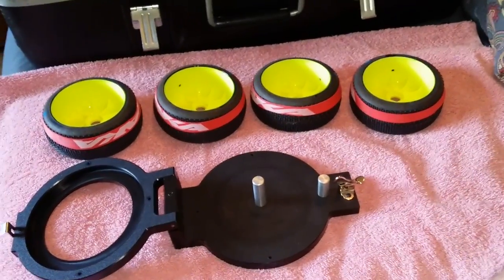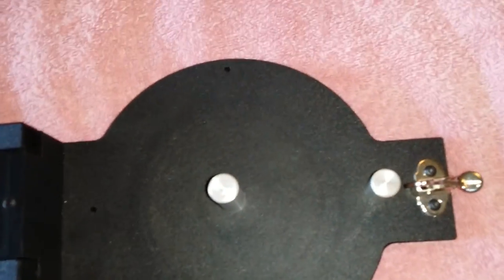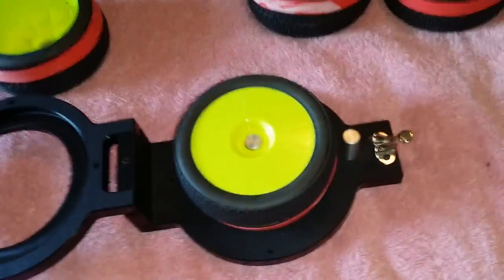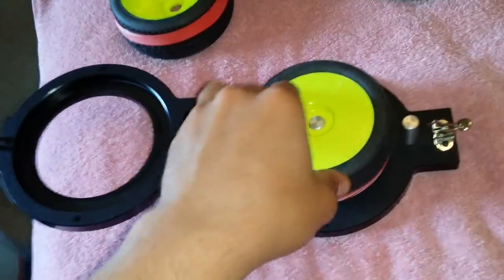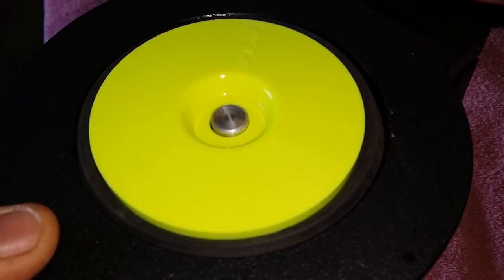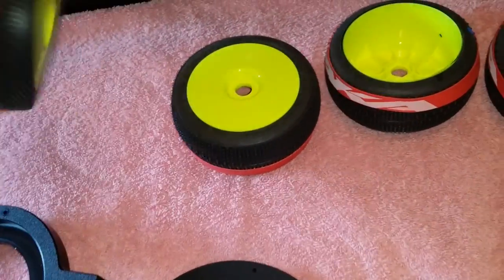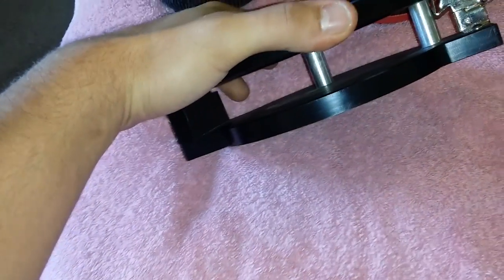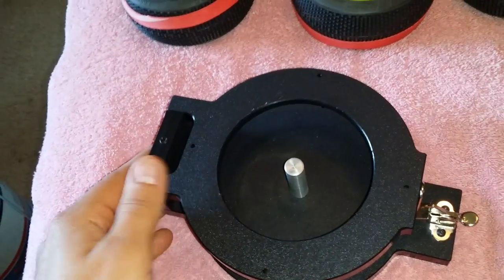Gluing RC car tires with the VP Pro Tire Jig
Quick take on the VP Pro buggy tire jig. Absolutely awesome. Buy one at VPproUSA.com